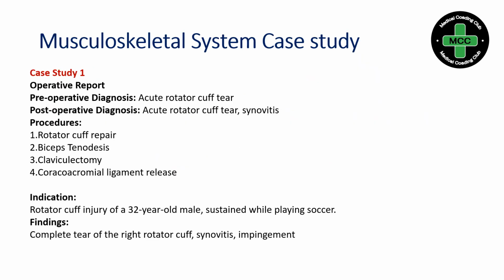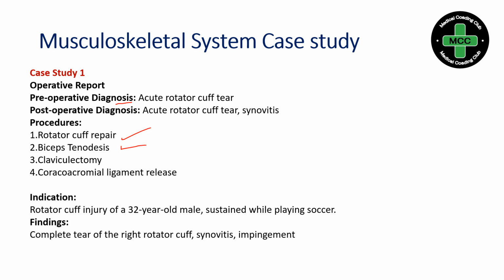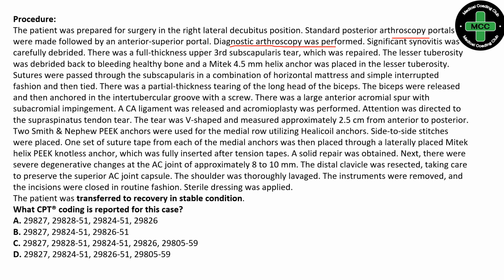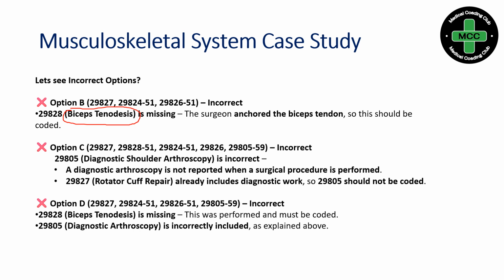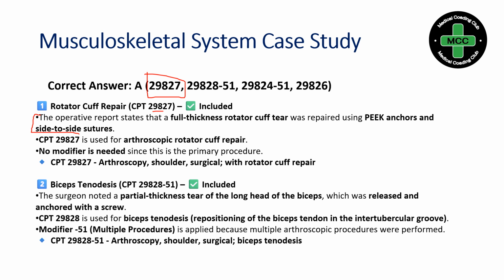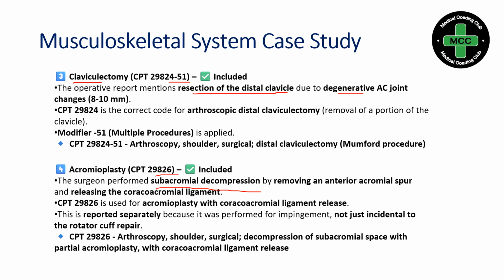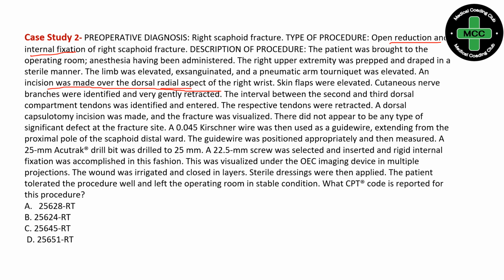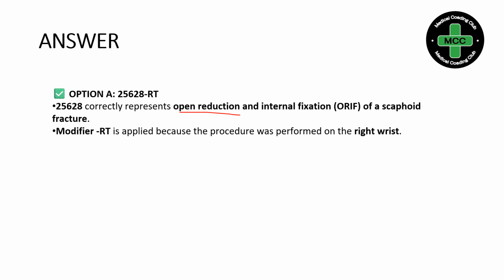Musculoskeletal System 2025 CPC Case Study Important Questions Answered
CPC Exam Prep – 2025 CPC Exam Musculoskeletal System Case Study
🔍 Preparing for the CPC Exam? Struggling with Musculoskeletal System Coding? This video is your ultimate guide to mastering real-world CPC exam case studies related to the Musculoskeletal System! We’ll break down common orthopedic procedures, CPT coding guidelines, and real exam-style case scenarios to help you pass with confidence!

📌 What You’ll Learn in This Video:
✅ Rotator Cuff Repair, Biceps Tenodesis, Claviculectomy, Ligament Release – Full case study explained!
✅ CPT Codes for Musculoskeletal Surgeries – How to assign the correct codes!
✅ Modifiers & Documentation Tips – Avoid common coding mistakes!
✅ Real CPC Exam-Style Questions & Answers – Get exam-ready!
✅ ICD-10 & CPT Guidelines for Orthopedic Procedures – What you MUST know for 2025!

✔️ CPC Exam Aspirants (AAPC & AHIMA)
✔️ Medical Coders & Billers
✔️ Medical Coding Students & Professionals
✔️ Anyone Preparing for the 2025 CPC Exam!

🚀 Boost Your CPC Exam Score & Learn Fast!

1️⃣ CPC Exam Prep 2025 – Musculoskeletal System Coding Case Study
2️⃣ Mastering Rotator Cuff Repair & Biceps Tenodesis in CPC Exam
3️⃣ Medical Coding for Musculoskeletal System – Real Case Study Explained
4️⃣ How to Code Orthopedic Procedures – CPC Exam 2025 Guide
5️⃣ Musculoskeletal System CPT Coding – Essential CPC Exam Practice
6️⃣ CPC Exam Must-Know Musculoskeletal Cases – Pass with Confidence!
7️⃣ Medical Billing & Coding Practice for USA & International Students
8️⃣ Learn Surgical Coding for CPC Exam – Rotator Cuff & Ligament Repairs
9️⃣ CPC Exam Orthopedic Surgery Case Study – Real Exam Questions!
🔟 Medical Coding & CPC Practice Test – Musculoskeletal System